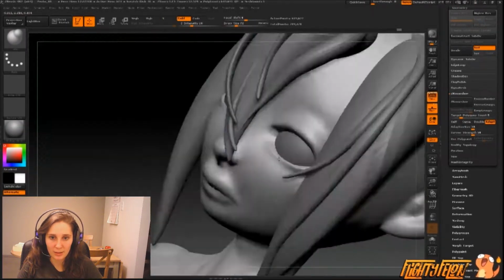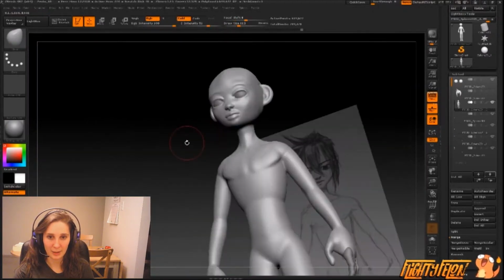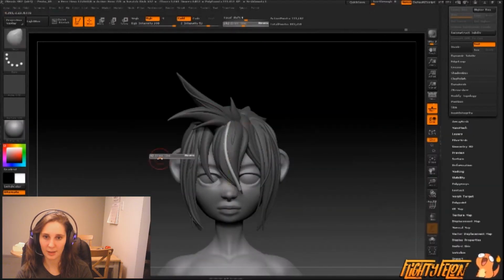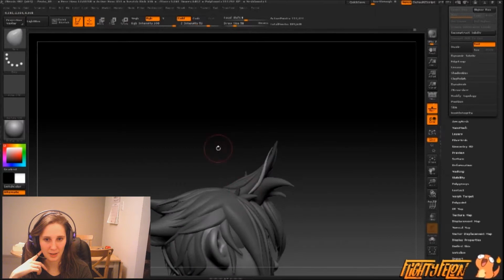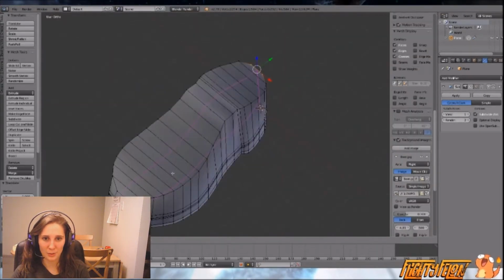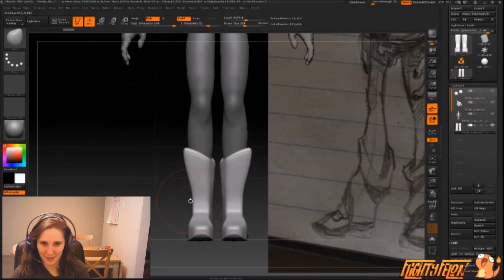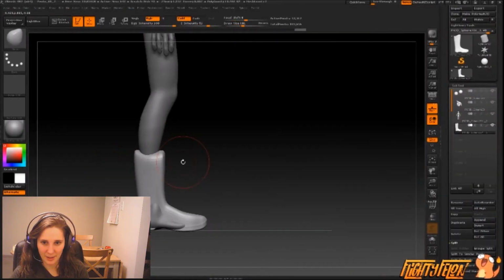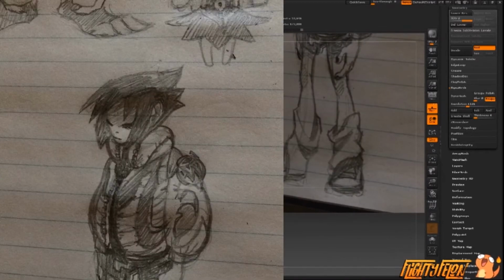Proto 3D Character Sculpt Timelapse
Timelapse of my sculpting the character Proto for the Unity Neon Challenge. :) Part 1 of several!

Programs used: Blender, ZBrush, Marvelous Designer